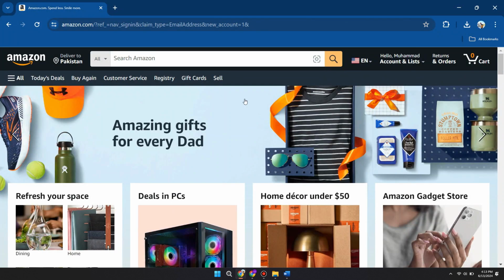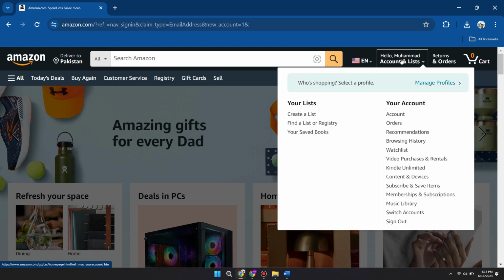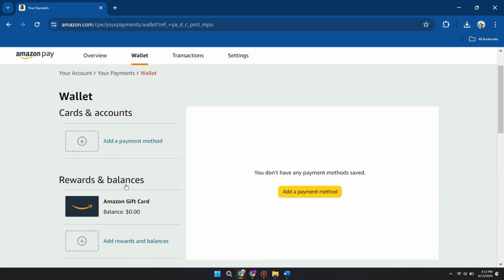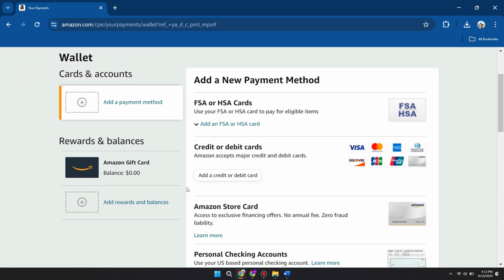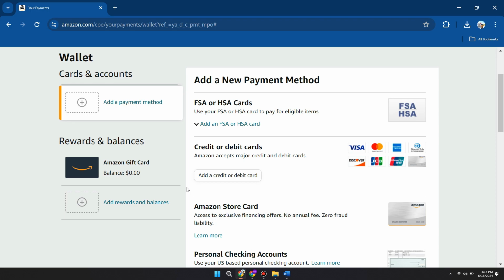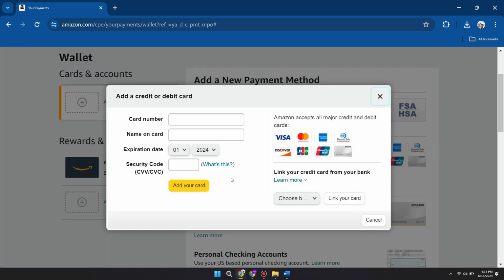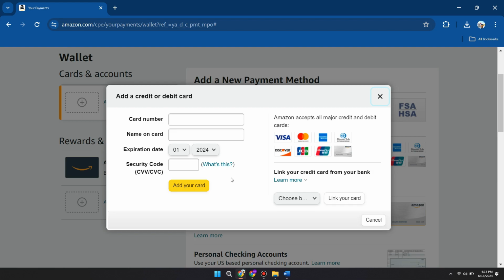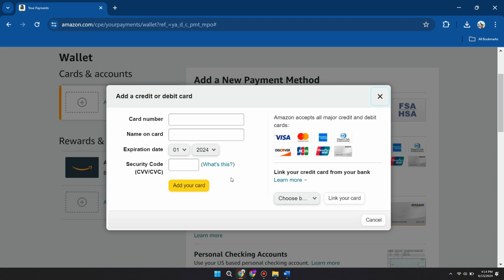How to Add Amazon Prime Store Card to Account 2024 [easy]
Want to add your Amazon Prime Store Card to your account? In this easy 2024 tutorial, we'll guide you through the simple steps to link your Amazon Prime Store Card with your Amazon account. Learn how to navigate to the payment settings, add your store card details, and start enjoying the benefits right away. Watch now to make the most of your Amazon Prime Store Card!